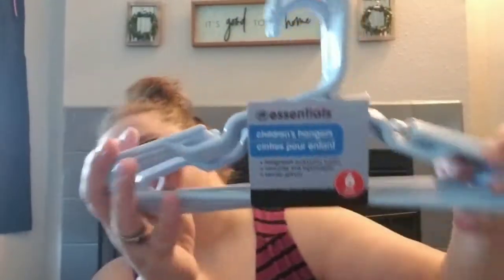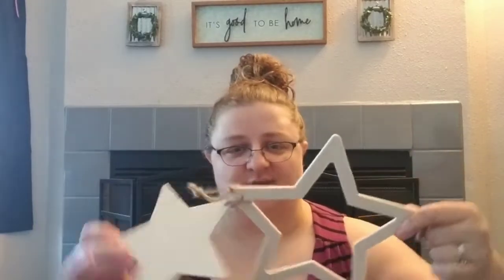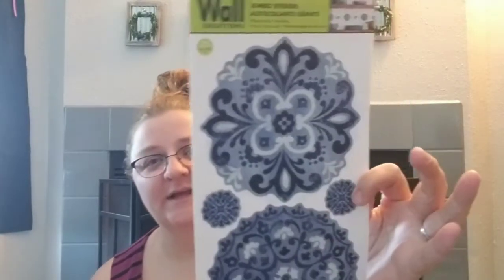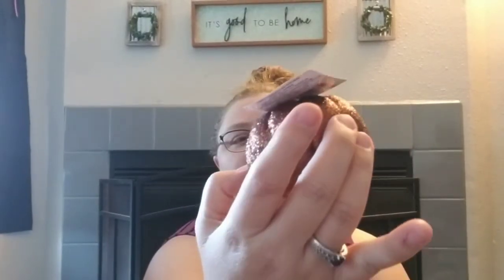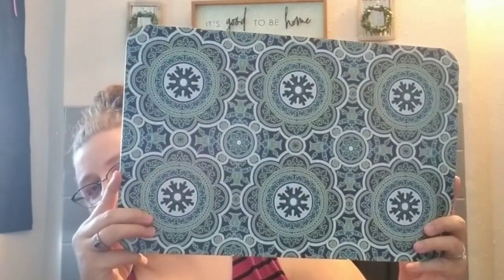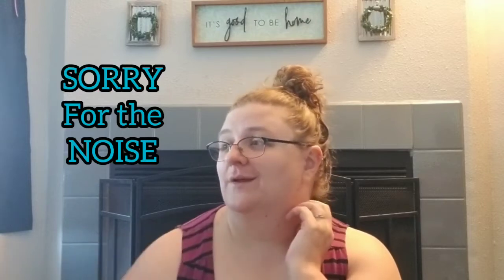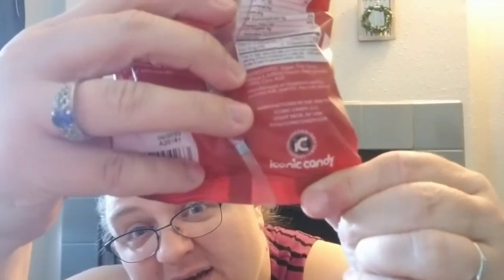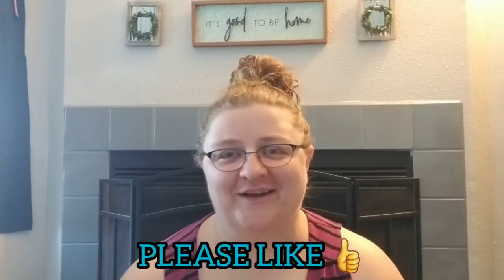Dollar Tree Haul Part 1